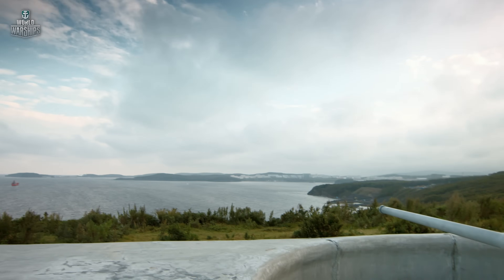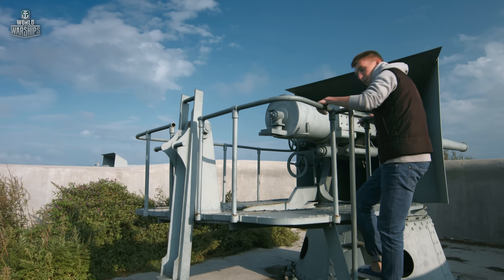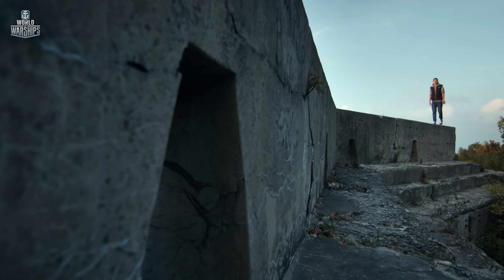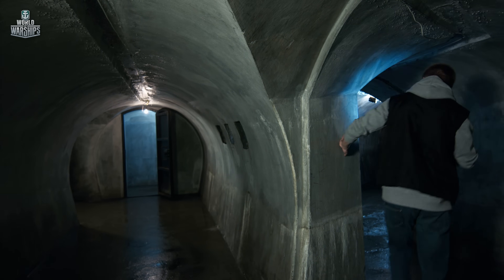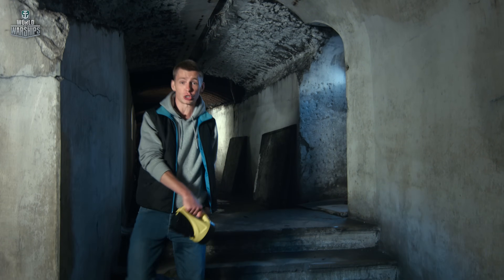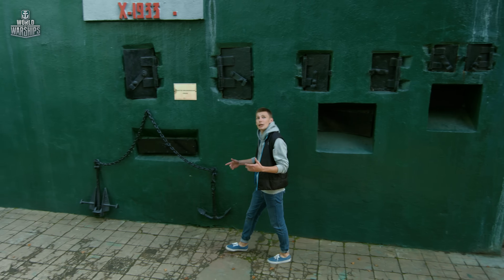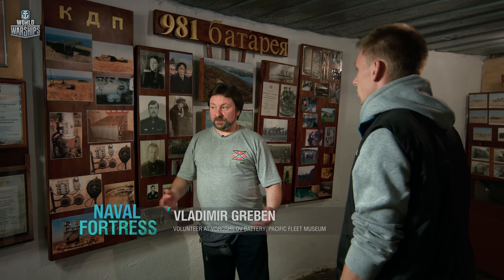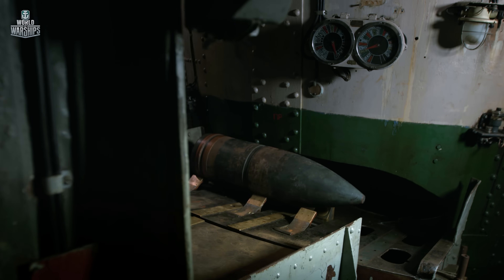Naval Fortress: Vladivostok Coastal Defense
The Russians are here to stay — that was the motto of the Russian engineers who designed the Vladivostok Fortress. The Voroshilov Battery was erected in just two years, from 1932 to 1934. It includes two turret mounts taken from battleship Poltava. The turret — weighing 900 tons — can be rotated manually, you only need ten men for this. A coastal fortress that didn't fire a single shot in a war —because the enemy thought that they were at a disadvantage and would not dare to attack it. It is this silence in times of war that made it extraordinarily successful.